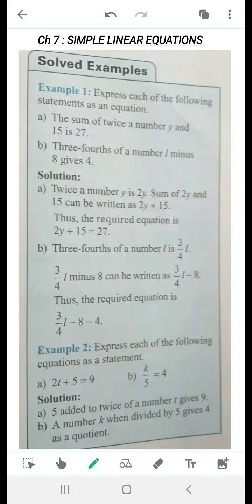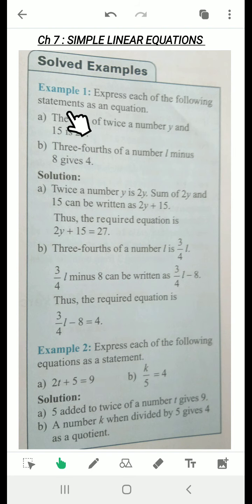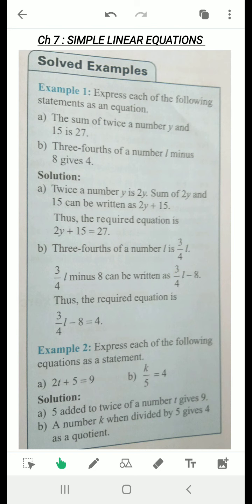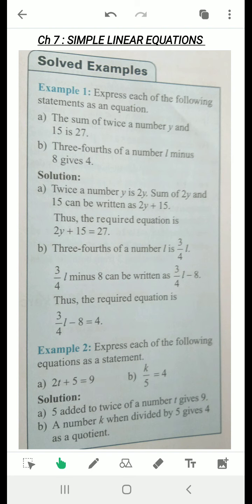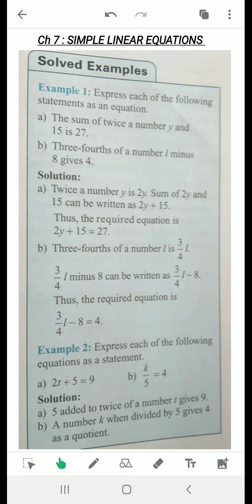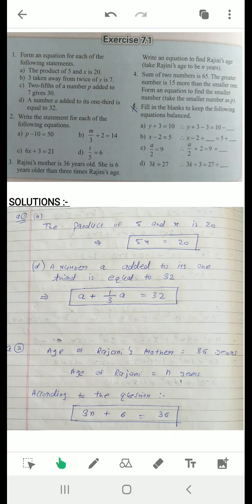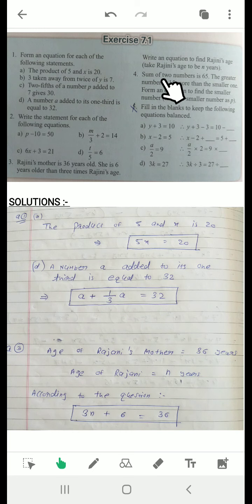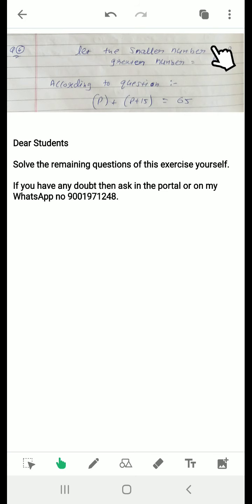Class 7 Ex 7.1 Simple Linear Equation